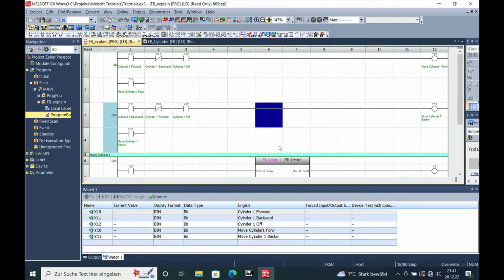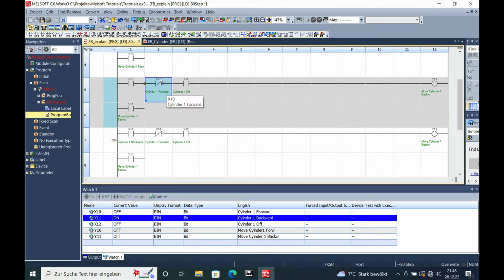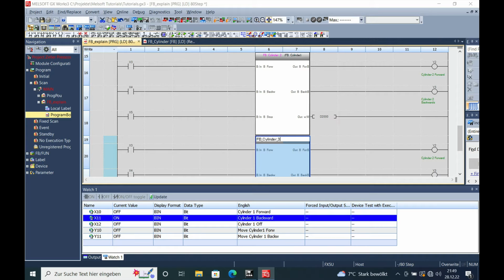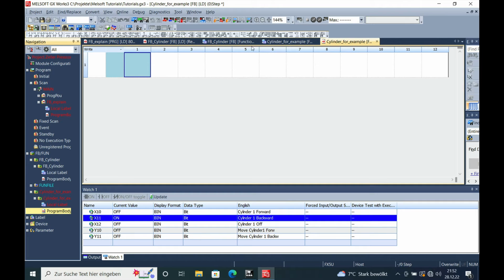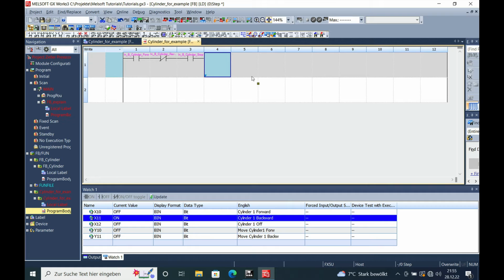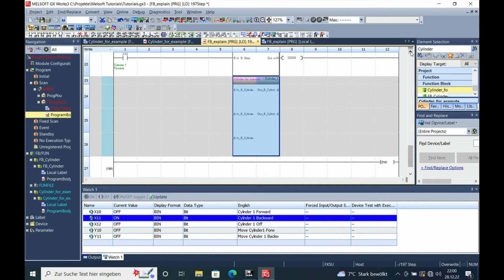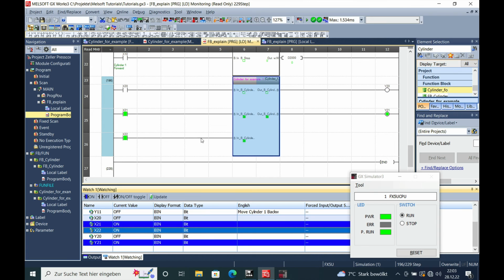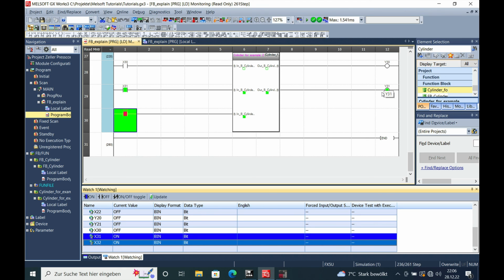Function blocks how to use and create Mitsubishi Melsec GXWorks3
Here we are going to cover the benefit of function blocks used in Mitsubishi Melsec GXWorks3.
There are many reasons why  you should use function blocks. Lets say you have , for example, multiple cylinders in you application. They move forward and backward. If you program them in a classical fashion you will need a long time to write the code.
And here comes reason number 1 into play. Using Function blocks in Mitsubishi Melsec GXWorks3 saves you a big amount of time.
Reason number 2 is that once your function block ist created it is always functioning the way you need it without any programming mistakes. If a program is used many time what do you do? You copy it. And what happens then is, that the addressing needs to be changed. This can be a cause for many mistakes. with a function block this mistakes are much reduced.
Reasons number 3 is, the program gets an easier structure. You can overview the code much better.
The function blocks are also called plc subroutines.
Here are the chapters for this video about function block in plc:

The title of this topic is:
Mitsubishi Melsec GXWorks3 Function blocks how to use and create

0:00 Intro and explanation
0:35 An example of a regular program code
2:43 Copy the regular code for a repetitive function and the upcoming issues.
4:22 How easy it is to copy a function block in comparison.
6:52 The explanation of how the function block is actually functioning.
8:15 Create the function block.
9:25 Writing the input and output labels for the function block.
11:19 Writing actual program code.
14:22 How is the function block implement in the program.
15:43 Assign the input and outputs to the function block.
16:22 The test of the program code.
17:35 How to monitor the program inside the function block.
18:19 Test the program with the simulation mode.
19:35 Extend the function to a second and third application.

How to use and create function blocks in Mitsubishi Melsec GXWorks3